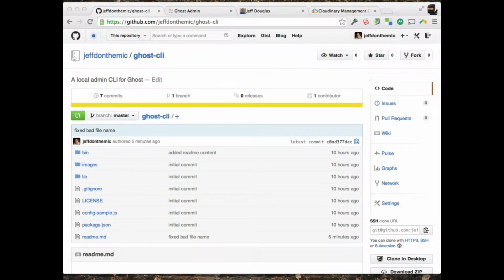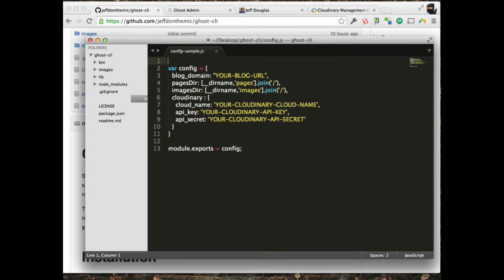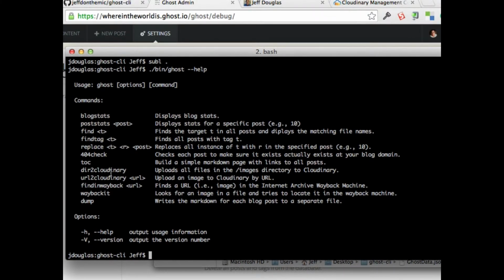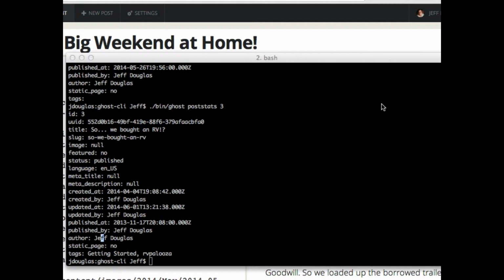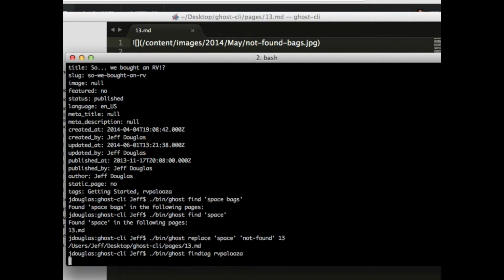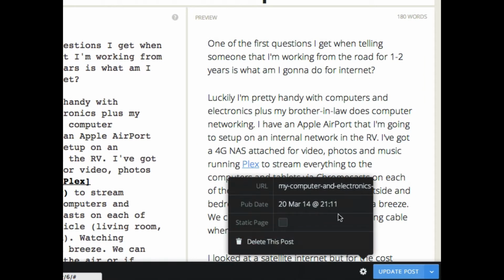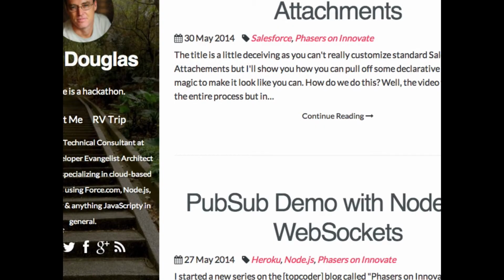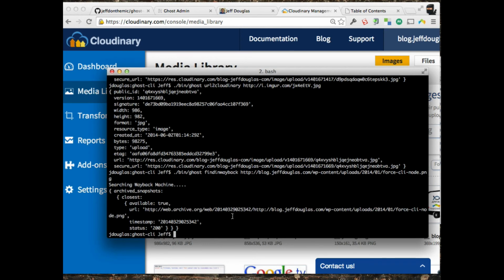Ghost Admin CLI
Installation and usage of my custom ghost CLI.